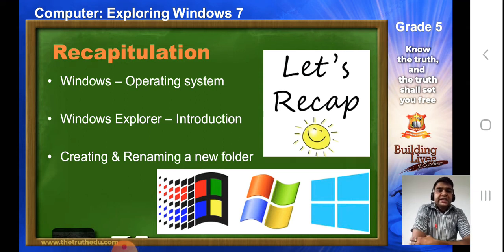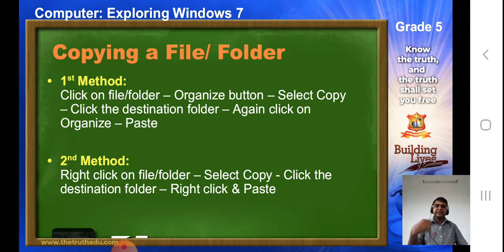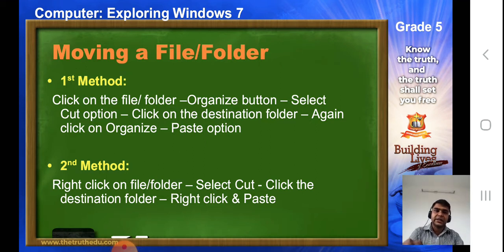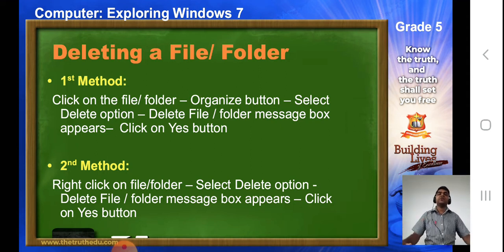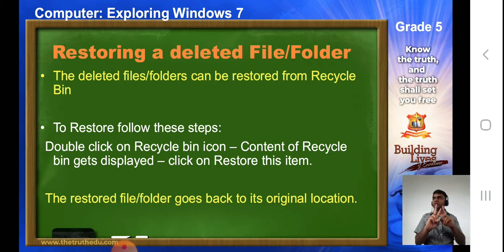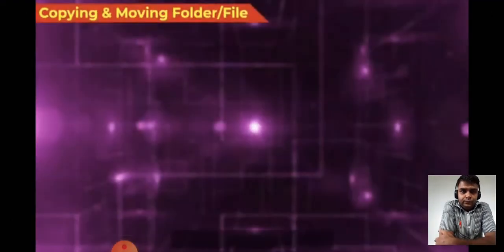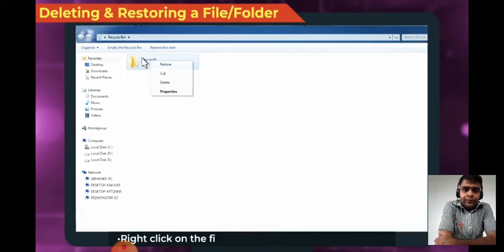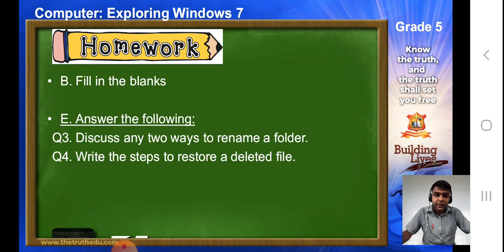G5 - Comp - L3 - Exploring Win 7-7-2020